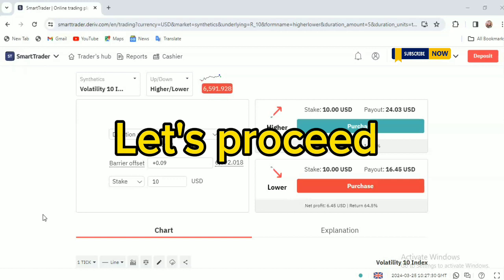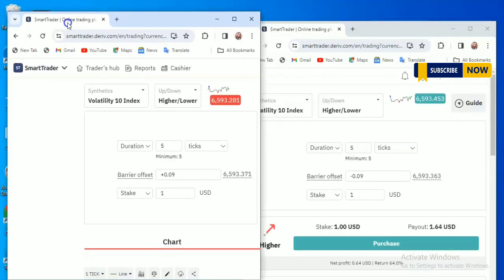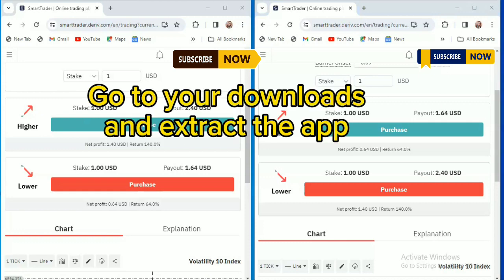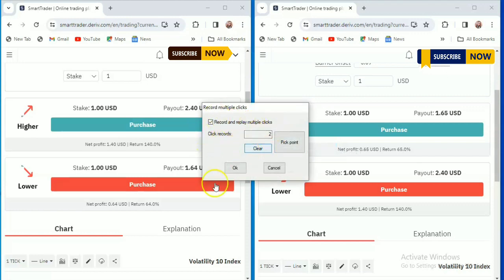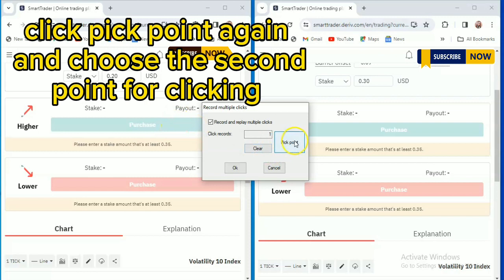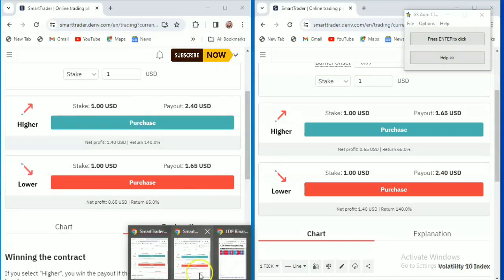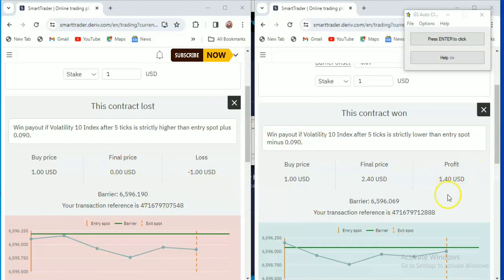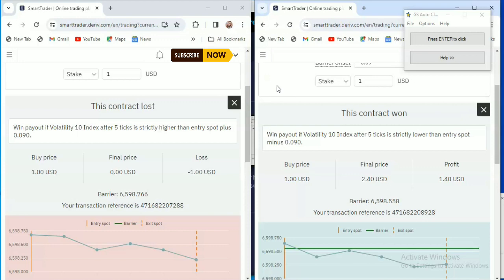GS Auto clicker configurations (deriv.com) No experience required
How to configure a GS Auto App for deriv trading for smart trader strategies
to make consistent profit, no loss.

Use code  TETD46RK6GVT for first time bonus.